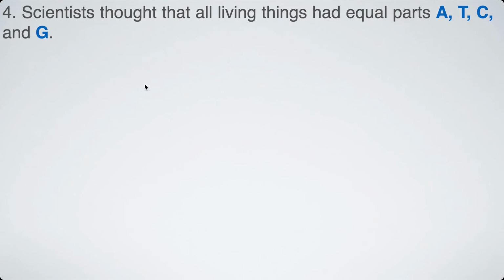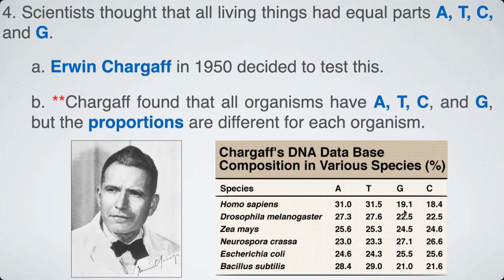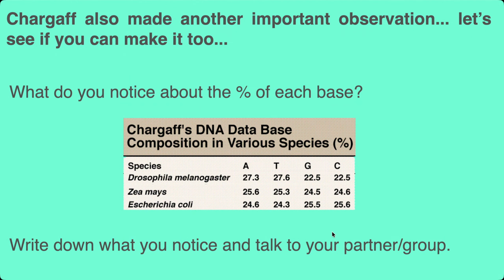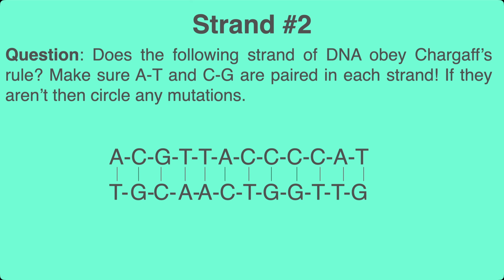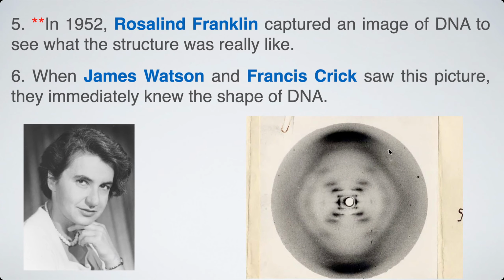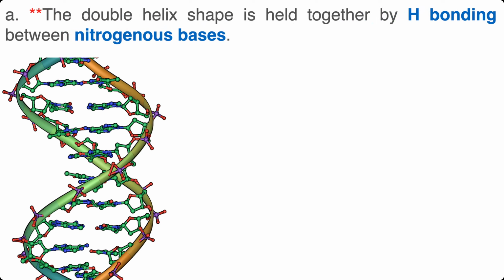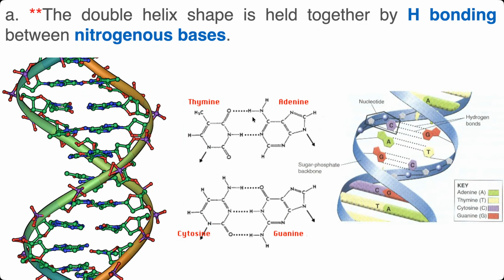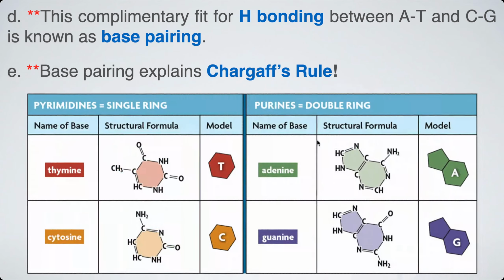Unit 7 Lesson 2: What is Chargaff's Rule?